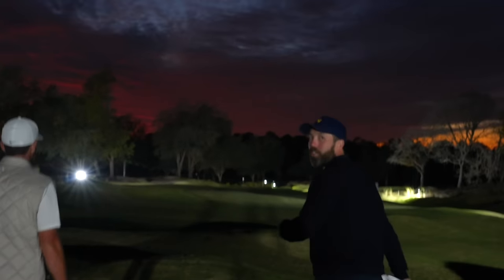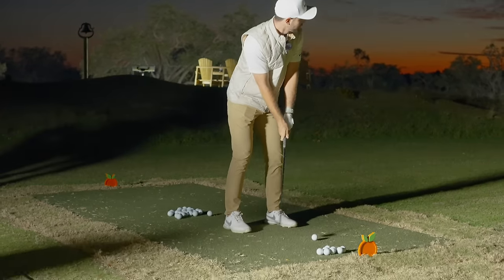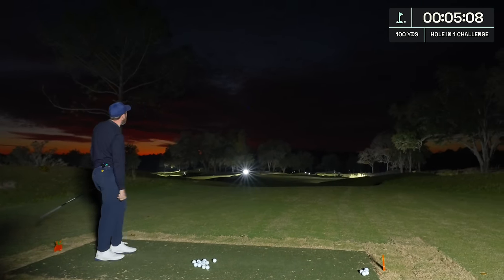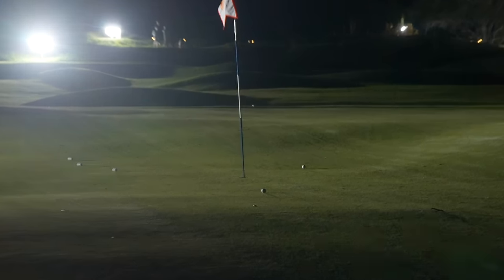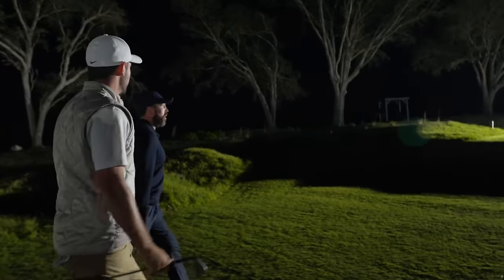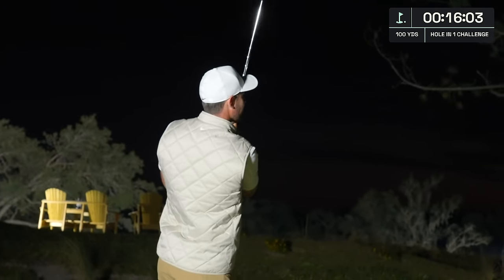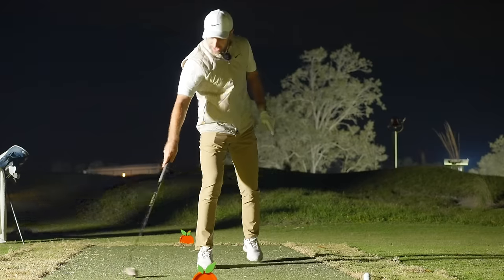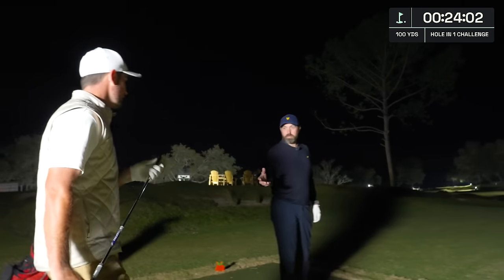Rick Shiels on my Channel???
Welcoming you back to the channel today with a very special episode featuring none other than the GOAT of YouTube golf, @RickShielsPGA !

We take on Hole 1 at the Wedge Course at Cabot Citrus Farms to see if we can make a Hole in One in under 30 mins from 100yds. Make sure to watch the whole video as things get intense towards the end.

Also, make sure to go to @RickShielsPGA  channel to watch the full 18 hole round that we played at Cabot Citrus earlier in the day, where I’m doing my best to set the new course record.

Goes a long way to helping us continue to provide great vids 💪🏼🙌🏼